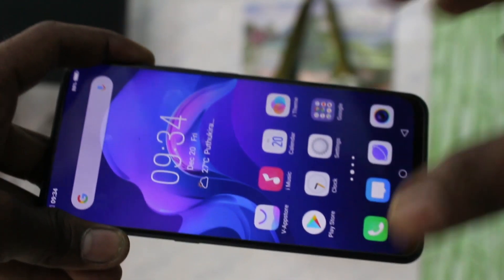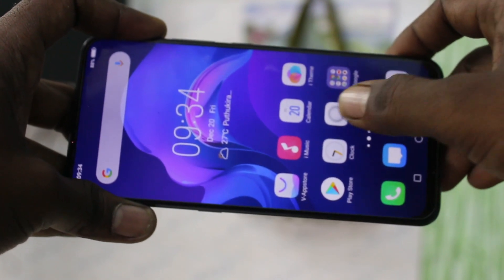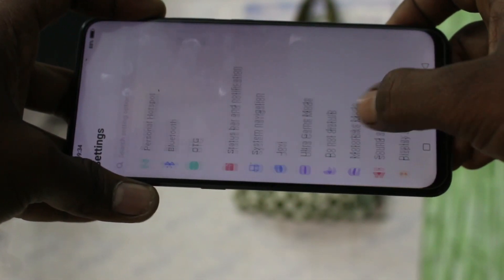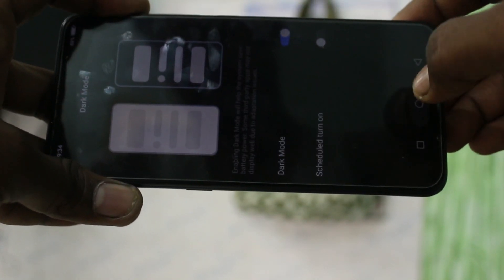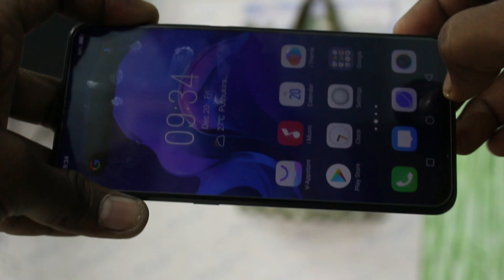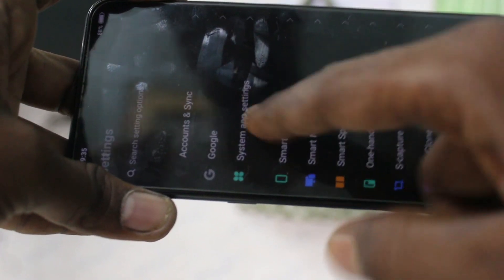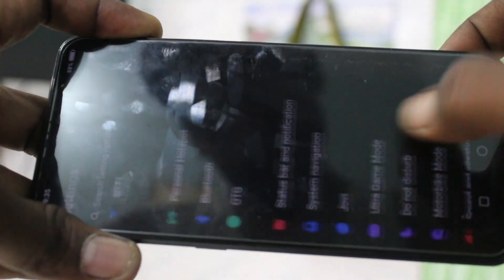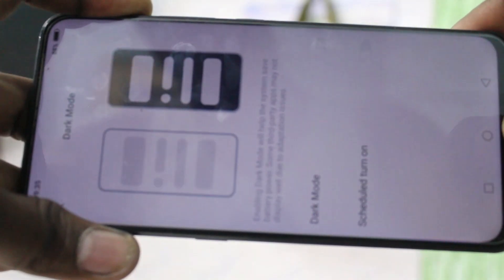How to enable dark mode in Vivo V15 / Vivo V15 Pro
Vivo V15 / Vivo V15 Pro dark mode enable settings: Learn here how to enable dark mode in Vivo V15 / Vivo V15 Pro smartphone